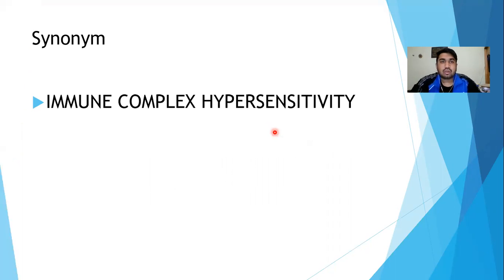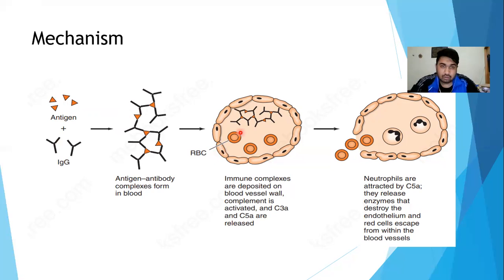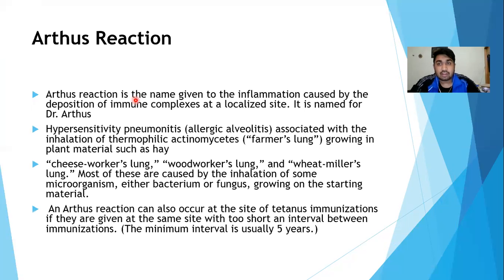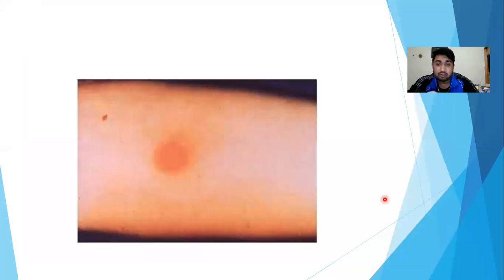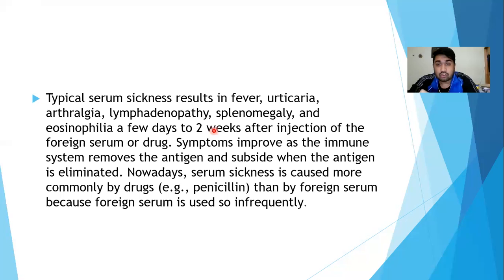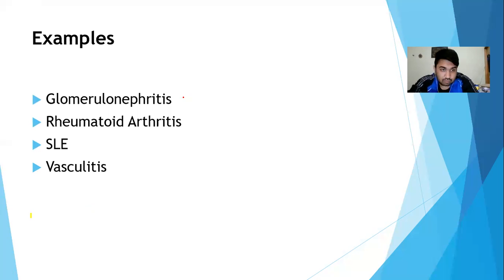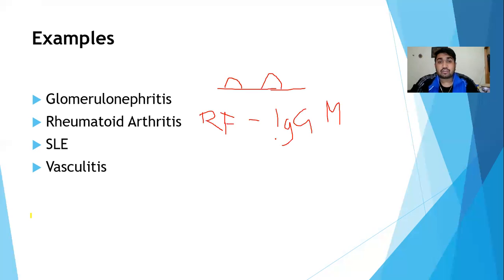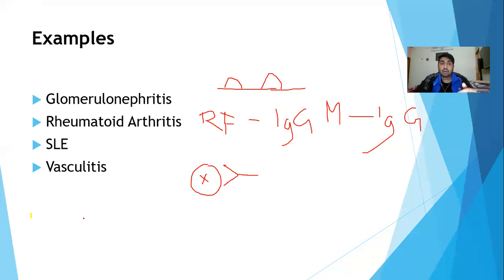Type III Hypersensitivity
a description of type III hypersensitivity.
here you will get the mechanism of complement activation